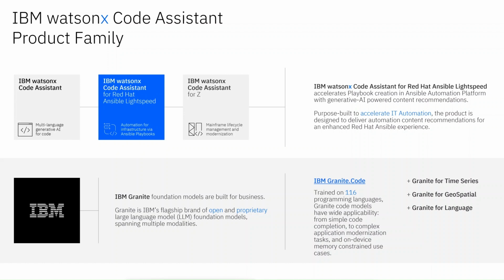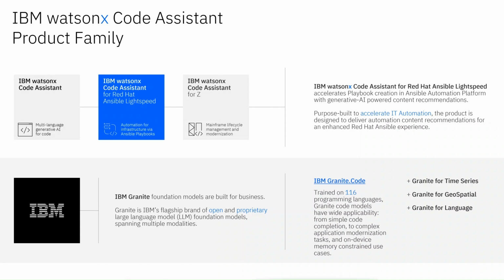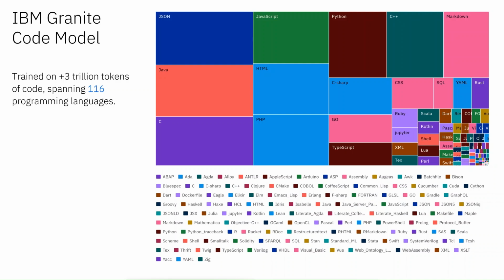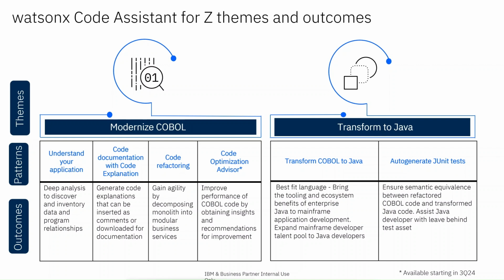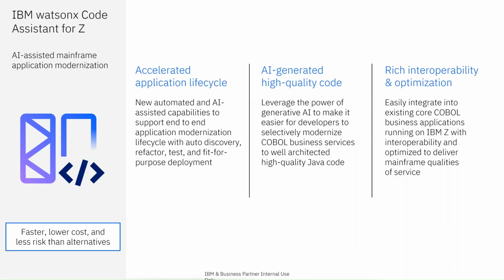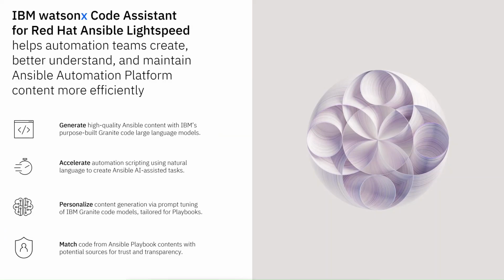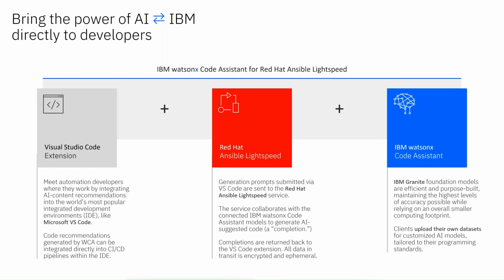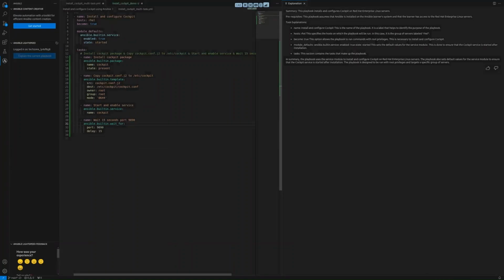IBM watsonx Code Assistant